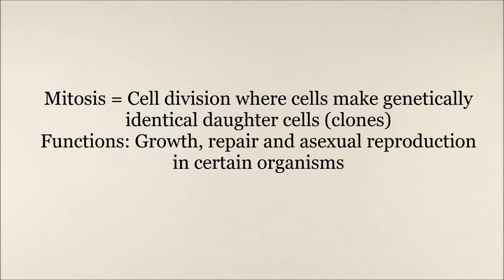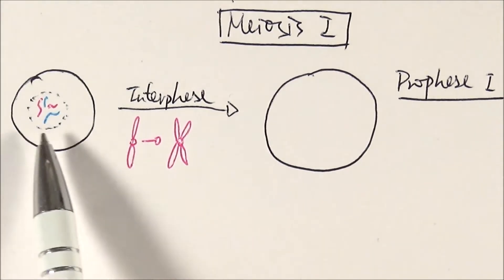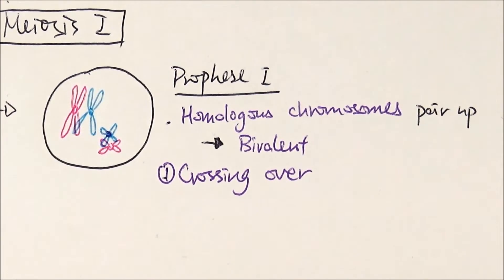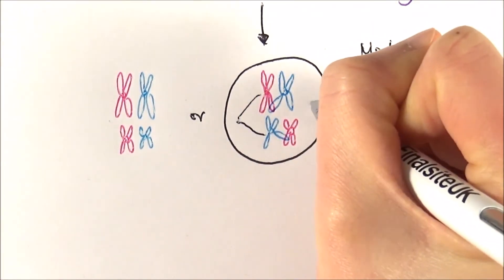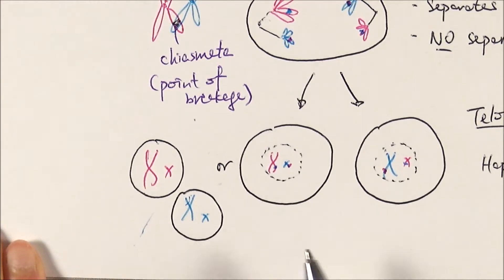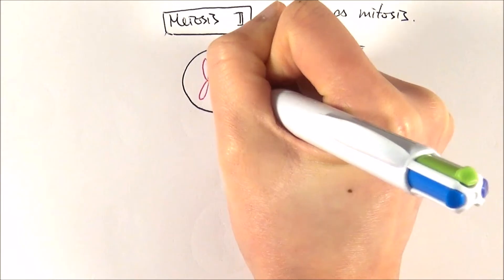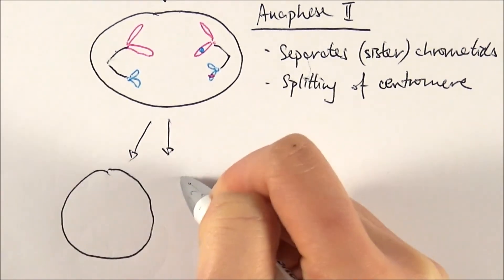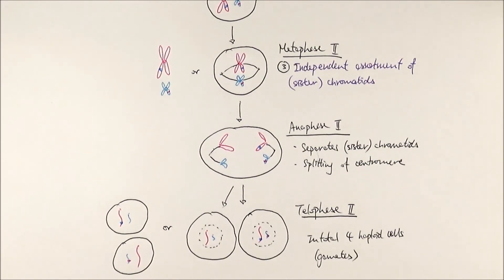AS Biology - Meiosis (OCR A Chapter 6.3)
People often find meiosis a difficult topic. Hopefully this video will help ease your mind!

Meiosis is made up of two key stages, and each stage is made up of prophase, metaphase, anaphase and telophase. This video will highlight the details of these processes. Pay attention to the keywords and the differences between certain similar stages in meiosis 1 and 2.